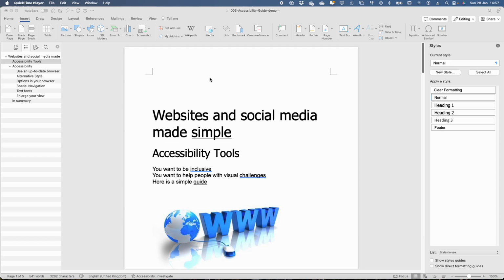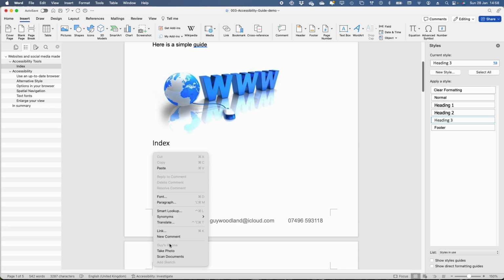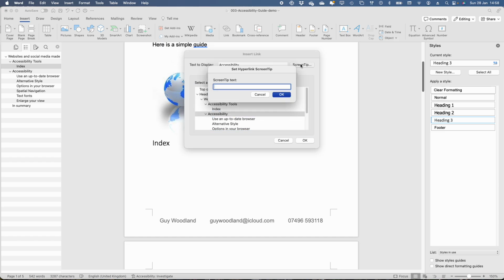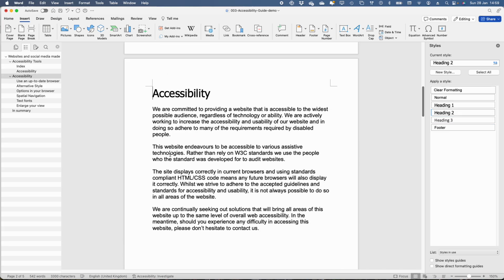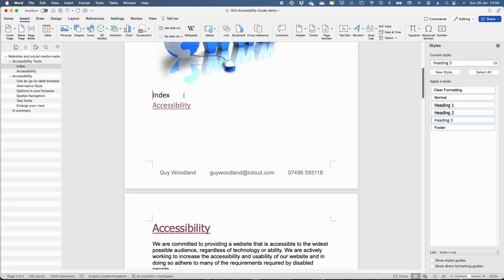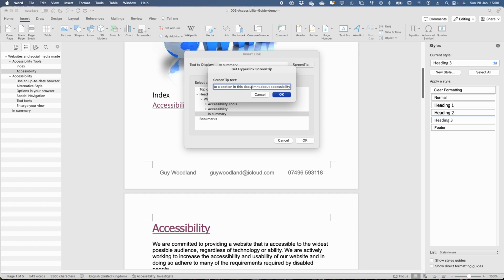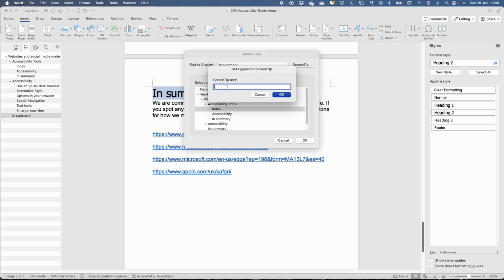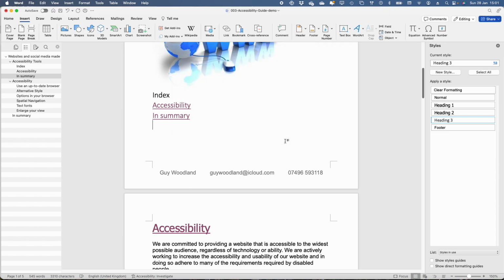Microsoft word index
How to create an index in Microsoft Word using headings and internal links.